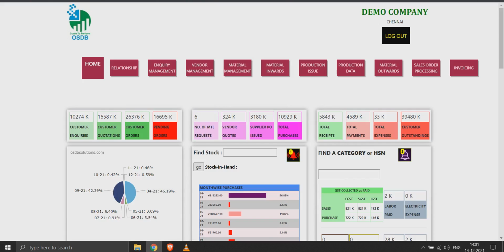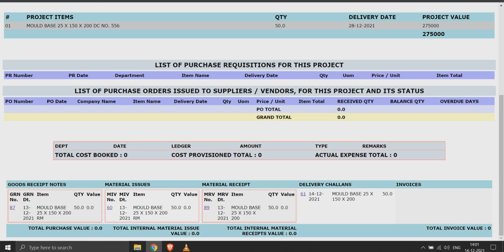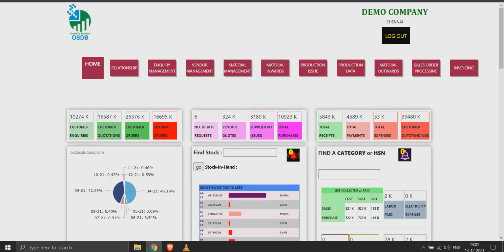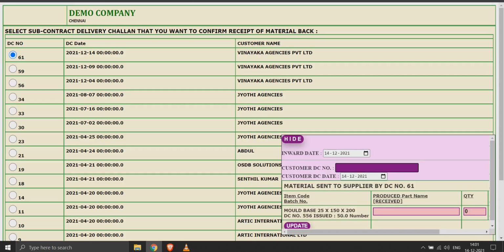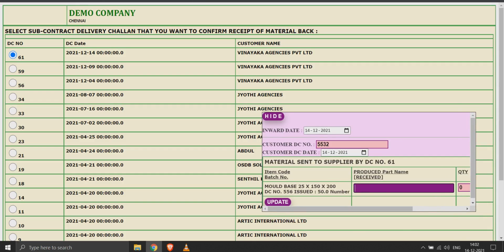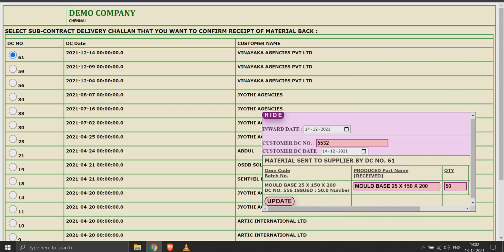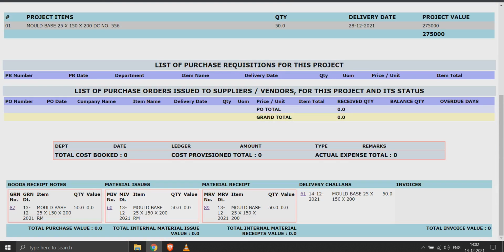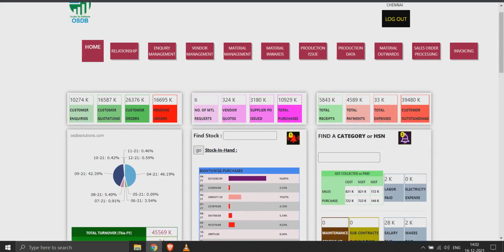RETURN STOCK GRN - JOBWORK - Against Customer SALES ORDER Is Very Easy in simpliRP ERP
In this video we will see easy to it is inward a material, which coming after SUB-CONTRACT from a vendor.

 simpliRP is the simplest way to manage your organization.